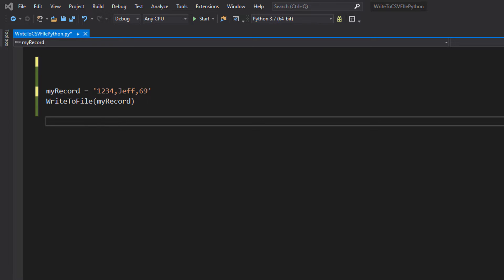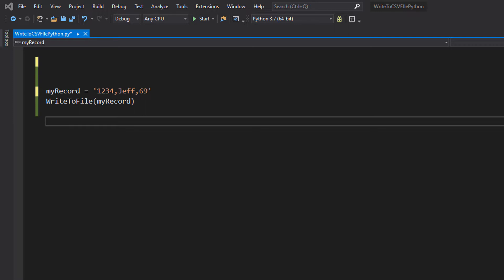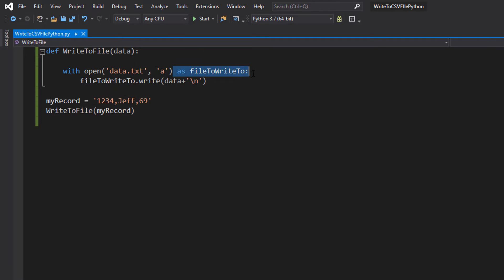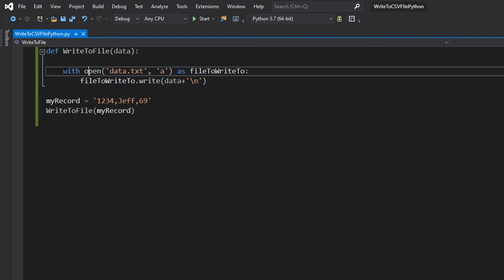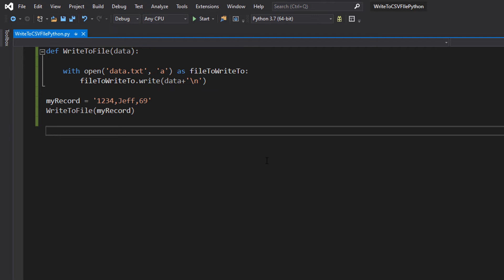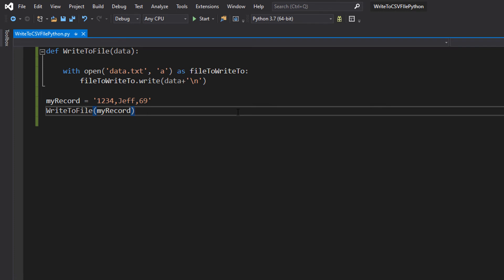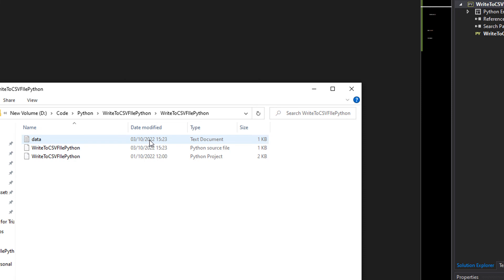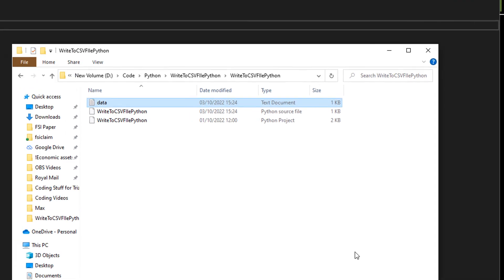Writing to a CSV/Text File In Python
Greetings, today we are here with a Python tutorial and we shall be writing a line to a file. It's very simple, we are writing a string to a new line in a file. In this video we use a text file but this works for other files formats too.

If your file doesn't exist, one is created when you try to write to it. We use the with statment to do exception handling and memory managment for us. As it essentially does a try catch and closes the file writer wihout us needing to write more lines of code.

This tutorial will be followd up by reading, editing and deleting records from csv files.